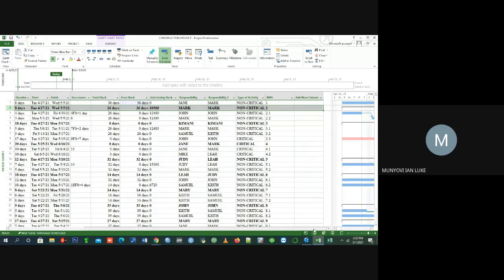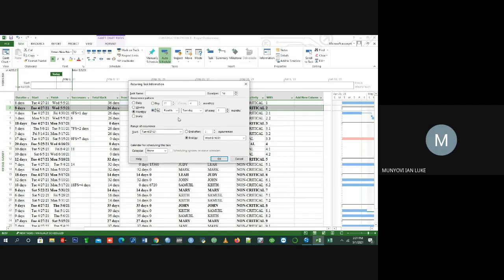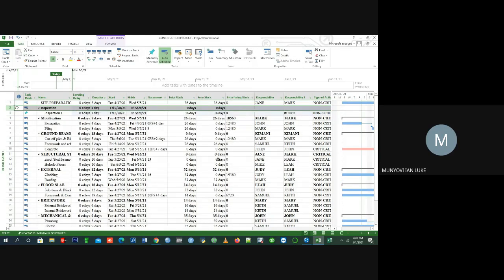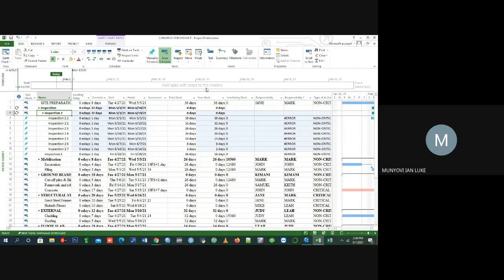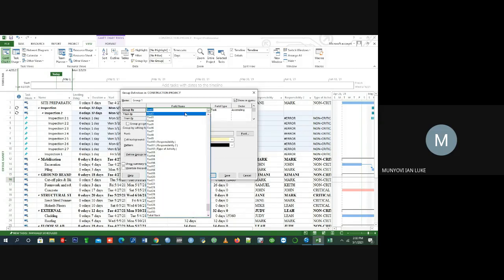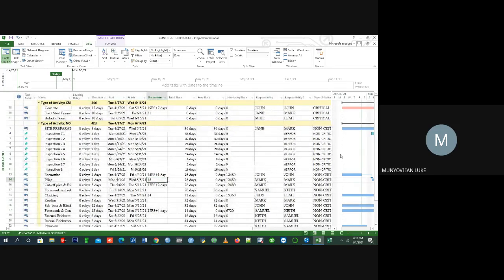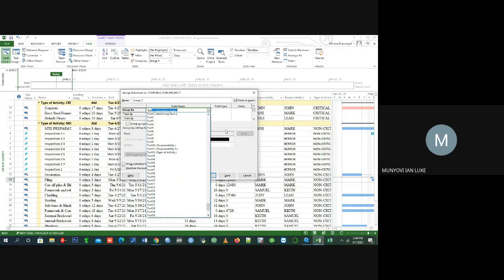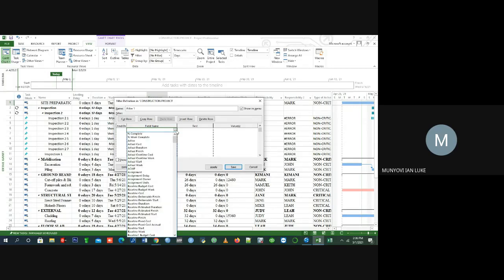PROJECT MANAGEMENT MONITORING &EVALUATION / MS PROJECT / GEORGE ADAMS